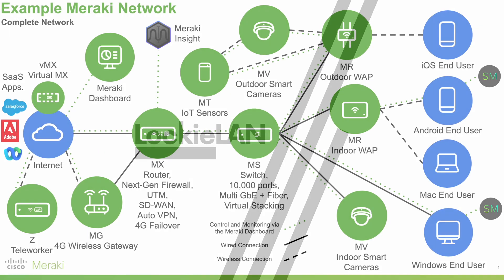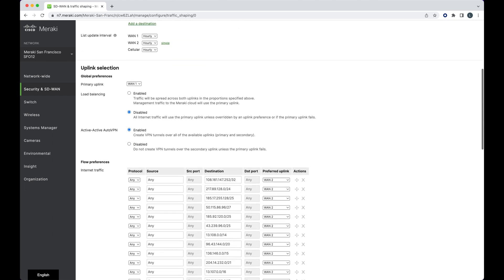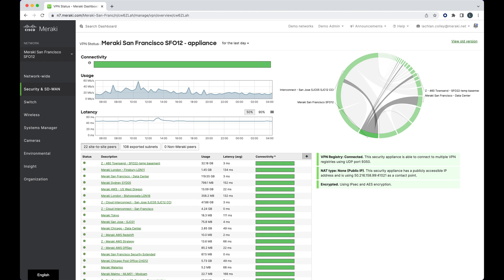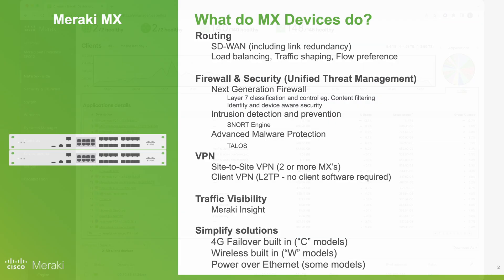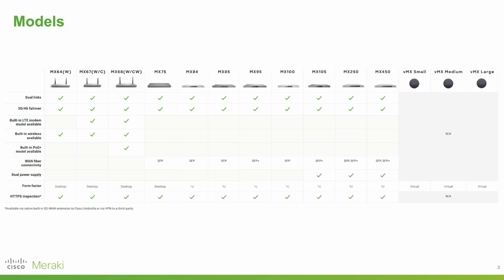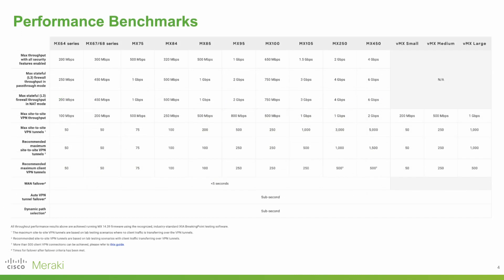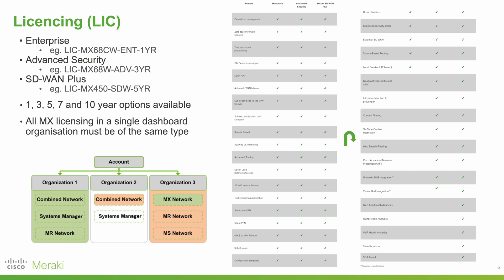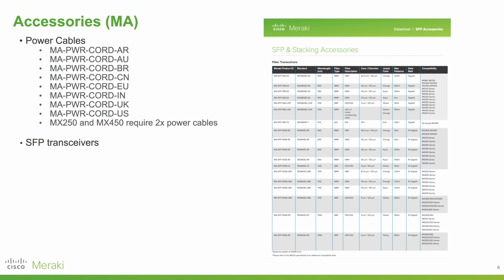Firewall and Routing with Cisco Meraki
A quick overview of Meraki's MX devices.

These offer Routing, Firewall, VPN, SD-WAN, UTM and Security functionality.

Full disclosure: I work for Cisco Meraki, however this video was not sponsored.